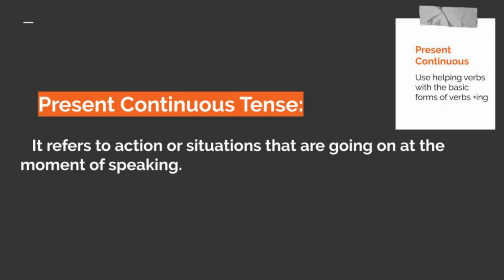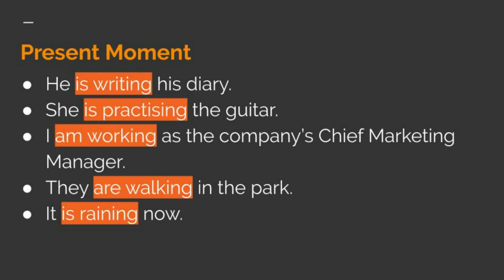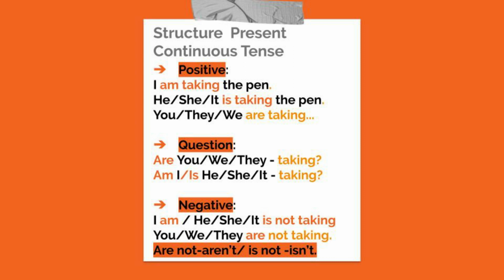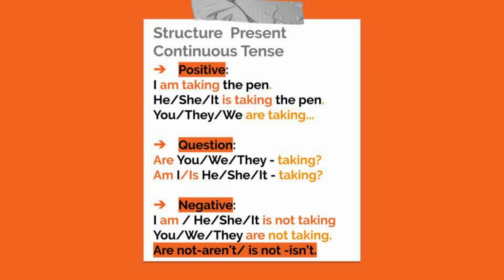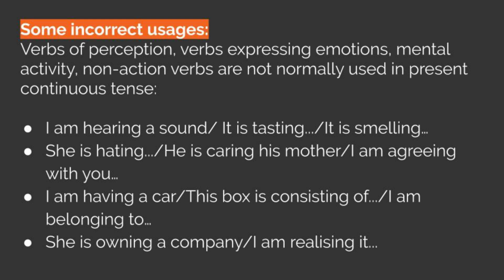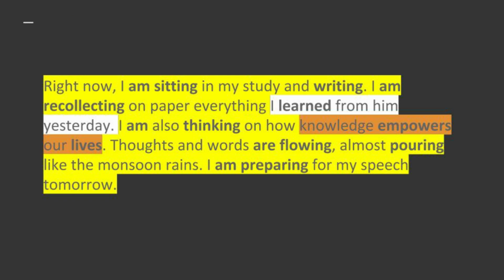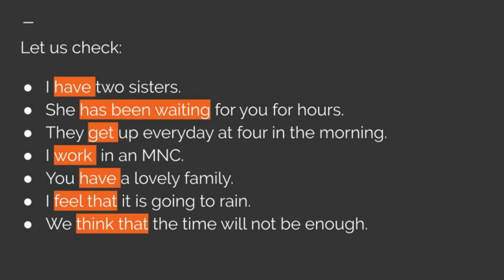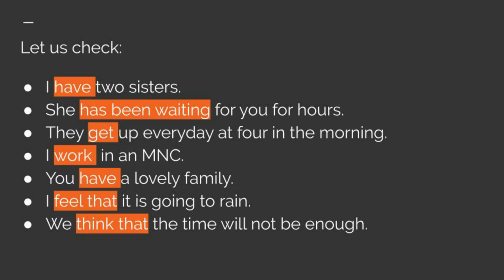HOW TO SPEAK ENGLISH EASILY - 30 DAY CHALLENGE - FRIENDS OF ENGLISH || DAY 17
HOW TO SPEAK ENGLISH EASILY - 30 DAY CHALLENGE - FRIENDS OF ENGLISH || DAY 17 - The 30-day challenge series, to speak English easily is here. This is the SEVENTEENTH in the series of 30. Today's video is on the TENSES - The Present CONTINUOUS Tense! Read the passages in the video and do the exercises to continue on the learning path. Start right away using the vocabulary in a meaningful way. Click on the following links to surround yourself with English every day -

4. Click and read a beautiful short story - The Nine Mile Walk

Keep following the playlist if you wish to speak fluent English EASILY. But be sure to be CONSISTENT and COMMITTED. Please post your audio recordings, videos or if you would like to share any of your experiences or have any suggestion or recommendation, please write in the comment section or send us an email to .

Happy Days Are Here Again! URGE...MERGE...EMERGE!!!